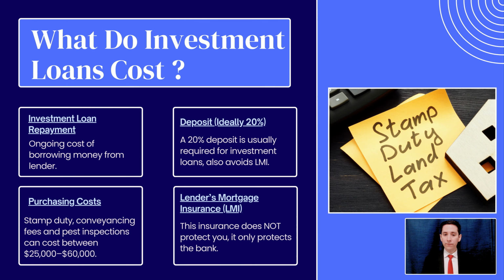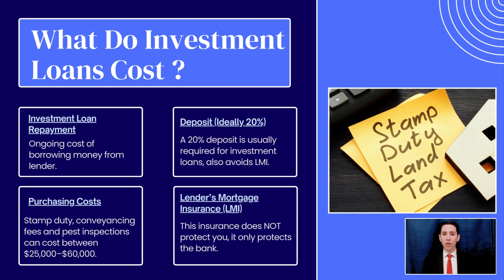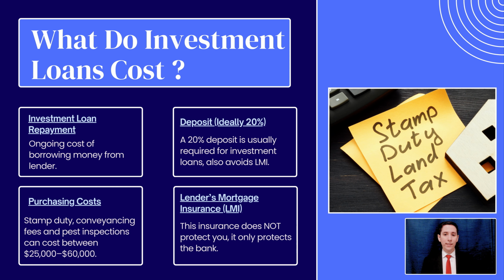Introduction to Investment Loans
Foundational presentation providing a complete overview of Investment Loans: how they work, their benefits, risks and costs.